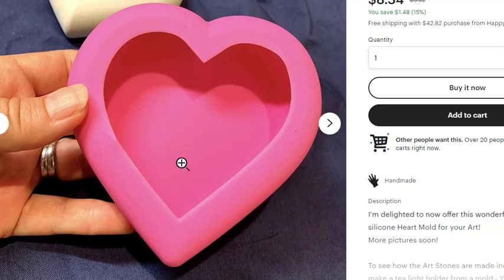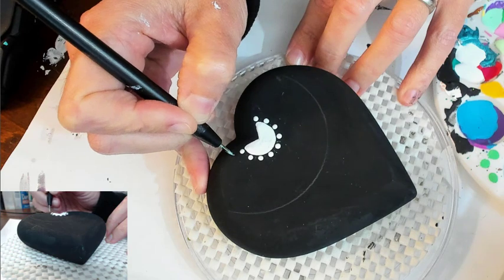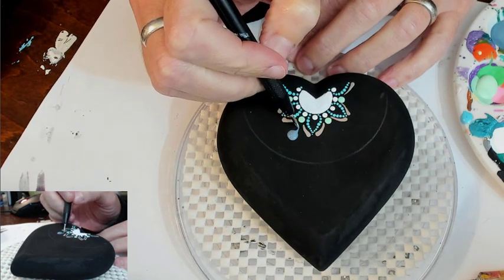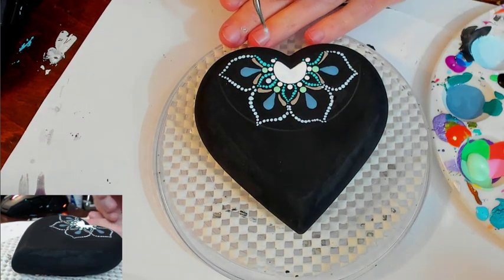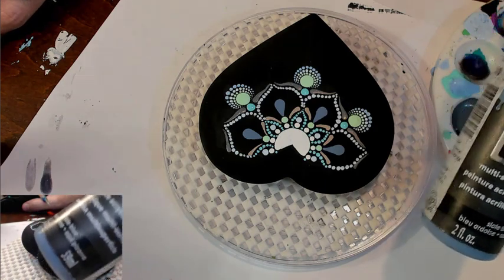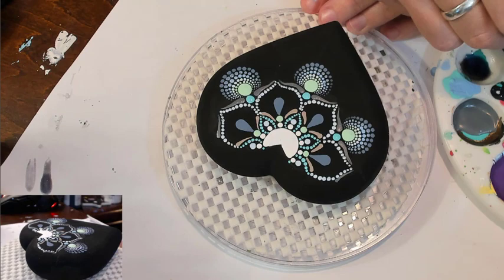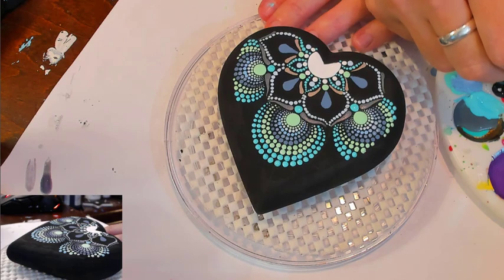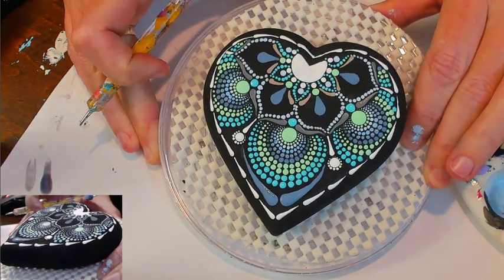How to paint a calming Heart Mandala ~ Acrylic Painting Ocean Color Palette Dot Art Miranda Pitrone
Learn step by step how to paint this calming heart mandala. Using acrylic paints we will create a beautiful mandala on a handmade art stone.. The heart is 4 inch by 4 inch so if you want to do the pattern without having the stone, you can!

COLORS USED:
DECOART:
Americana: Jadeite Glass, Bahama Blue, Baby Blue, Williamsburg Blue
Multi-Surface: Slate Blue, Pewter, Blue mist, Battleship, Coastal Waters

Acrylic rods

Turntable: Round

The Plaster to make your heart stone
This is for a heavier GYPSUM to make a stone

This varnish has a UV protectant

Thank you for you support of my art.